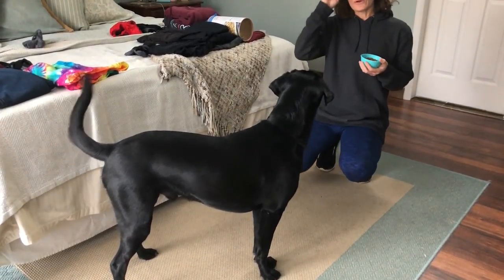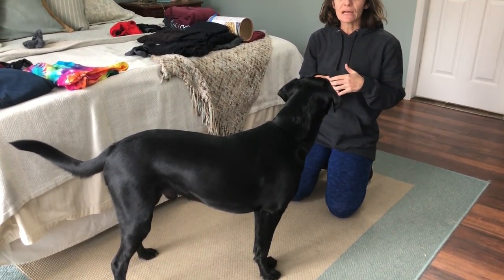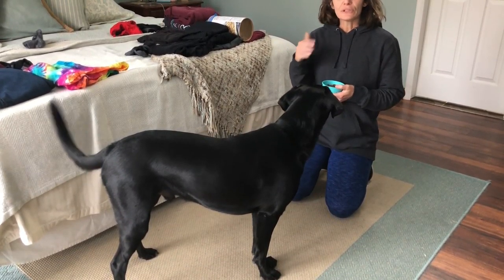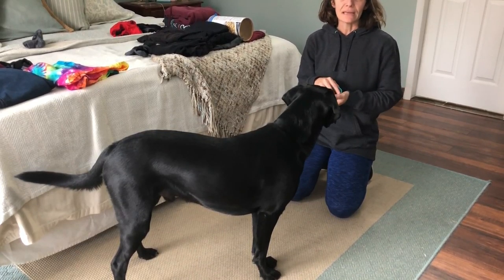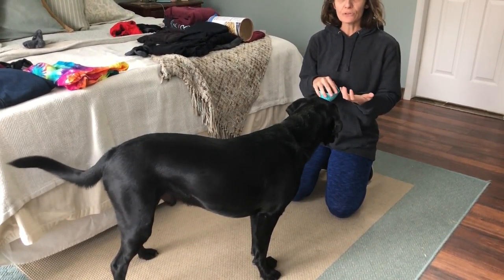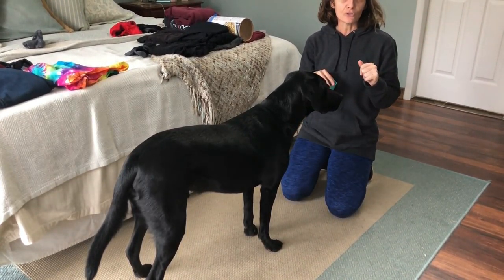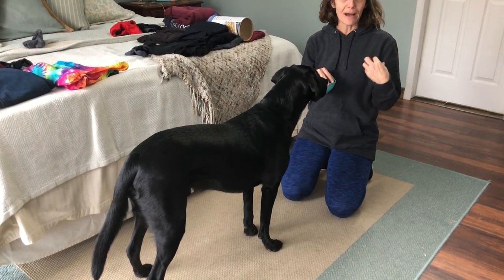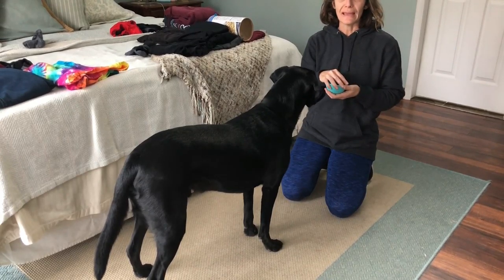Shaping 4 Feet In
Shaping is an ideal activity for metal stimulation but also to build confidence in your dog.  In this (really rough) video, I am teaching Rowan how to place 4 feet in a laundry basket through shaping.